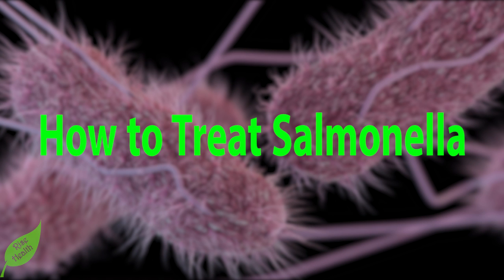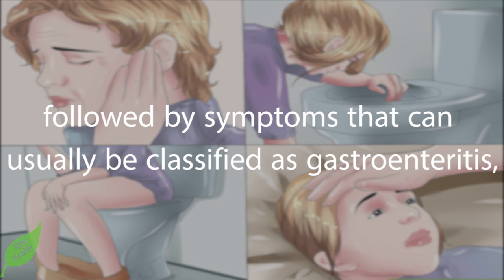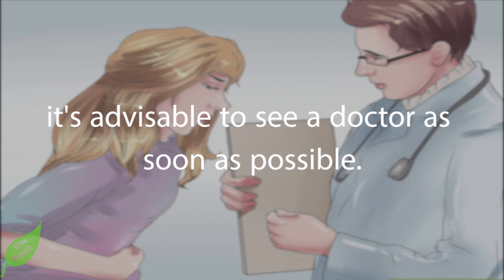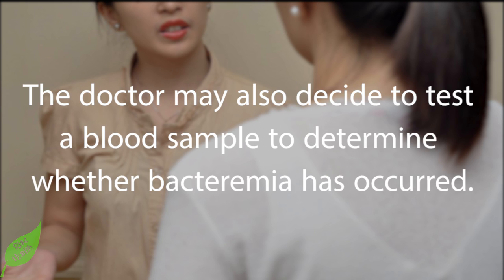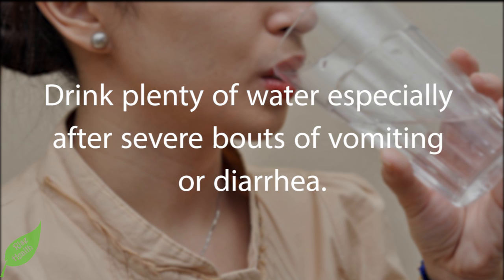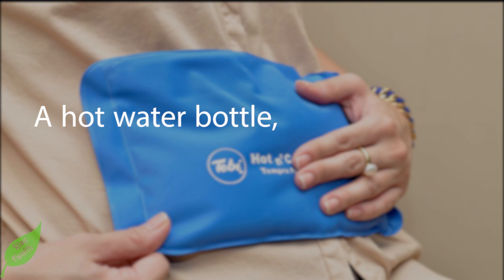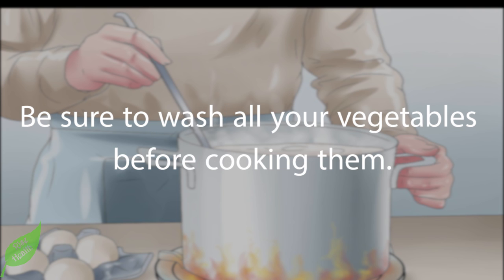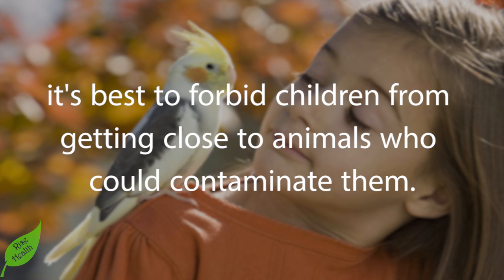How to Treat Salmonella | Symptoms of Salmonella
Salmonella poisoning most often results from coming into contact with water or food contaminated with the salmonella bacteria. It can cause fever, diarrhea and abdominal cramps, and is often referred to as food poisoning. Symptoms occur within 2 to 48 hours and can last up to 7 days. They usually go away on their own, but complications can arise on rare occasions. See Step 1 to learn how to treat salmonella poisoning and avoid it in the future.